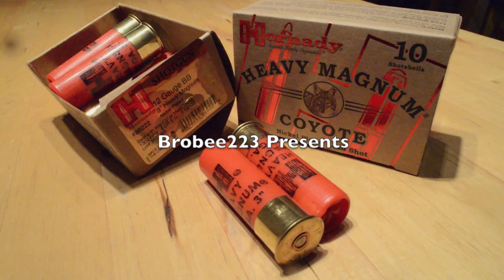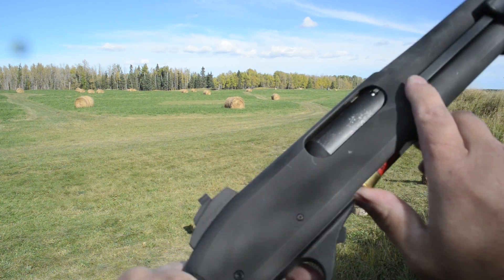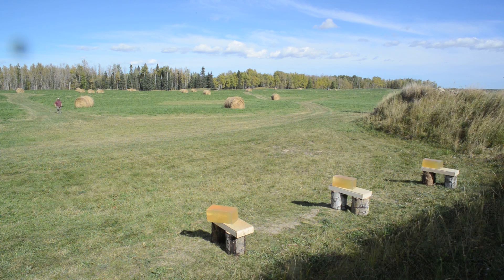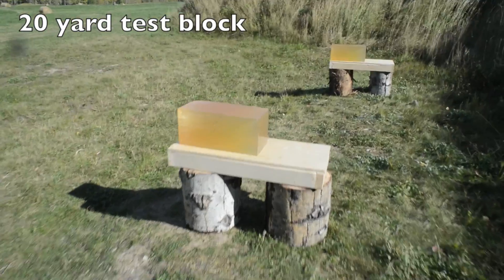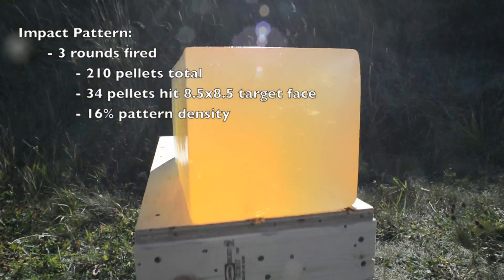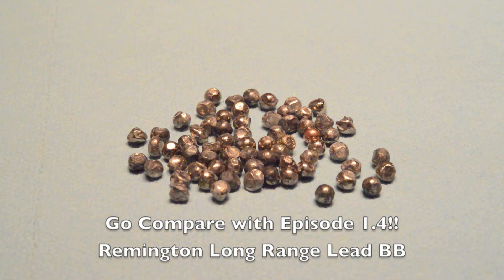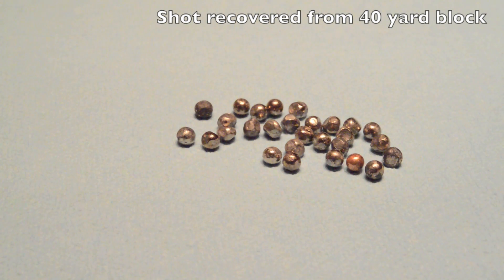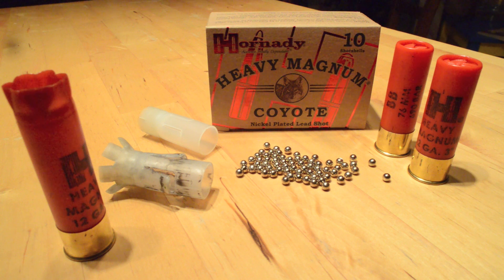Long Range Shotgun Test! 12 Gauge BB - Hornady Heavy Magnum Coyote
Hornady's 12 Gauge Heavy Magnum Coyote Nickel Plated Lead BB, tested in 10% Ballistics Gelatin - from 5 yards, 20 yards, and 40 yards.

Typo Alert! Crappy iMovie and it's text handling!!! At 3:09 the penetration data should read:

Temporary Stretch Cavity: 7.0 inches
Permanent Crush Cavity: 6 - 15 inches
Most Frequent Pellet Penetration: 9.0 inches